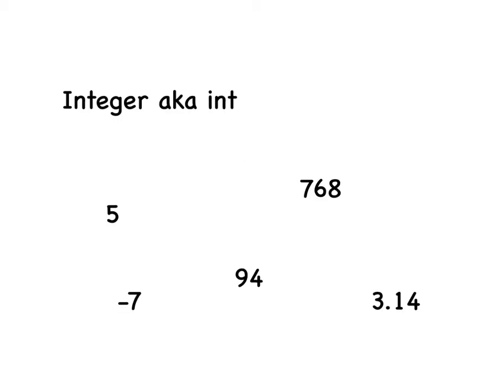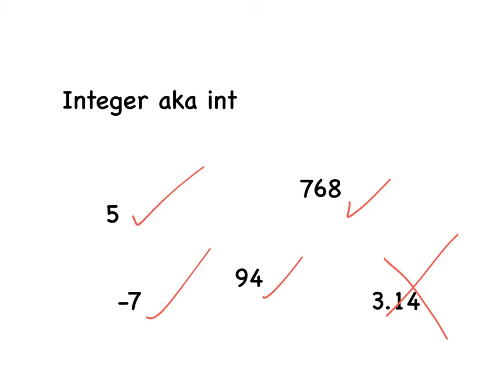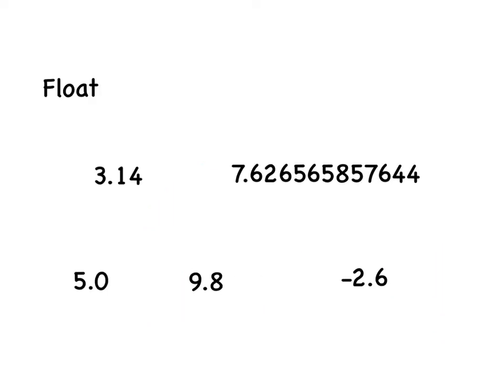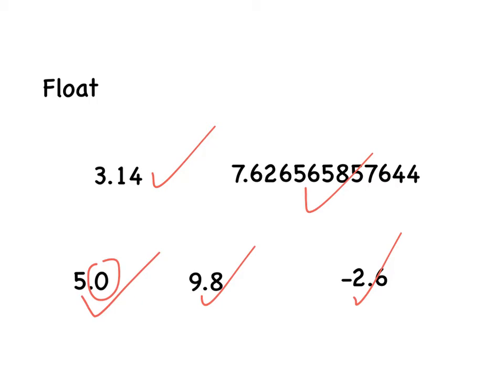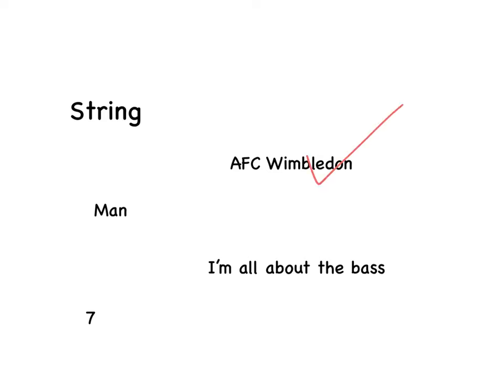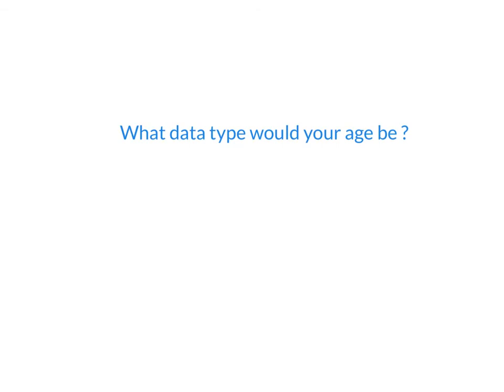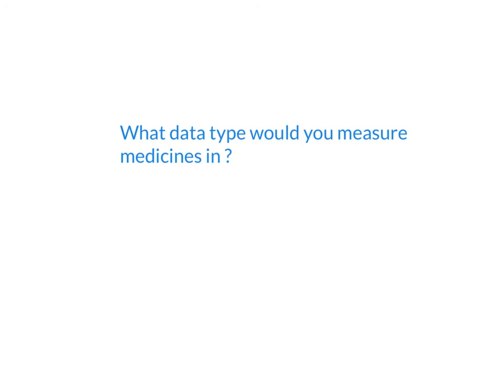Data Types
Data types GCSE